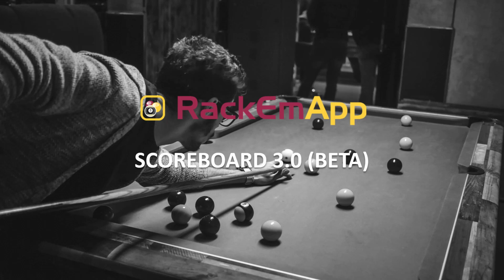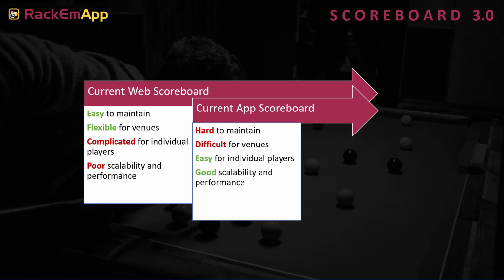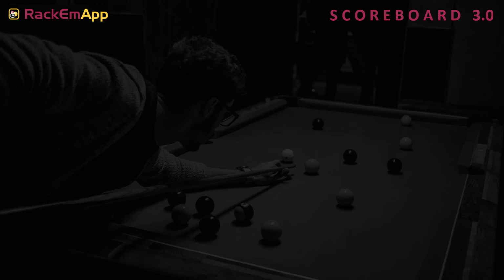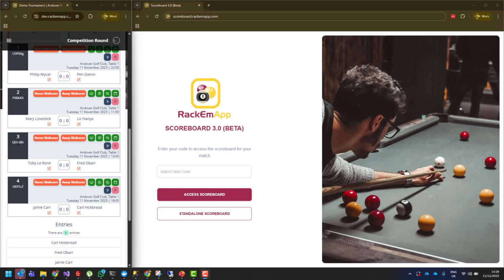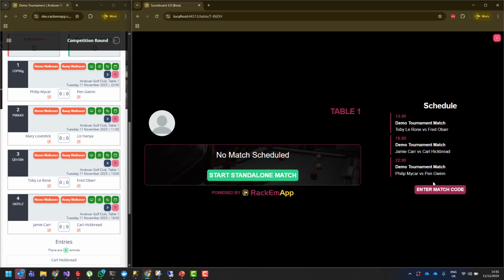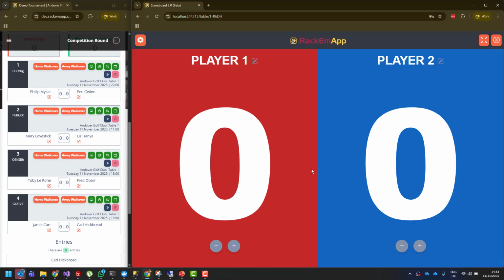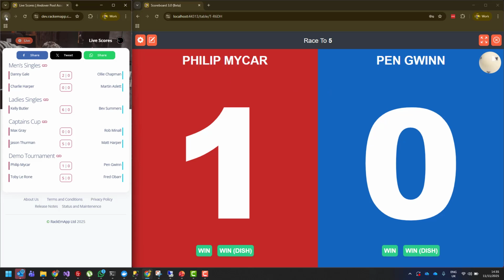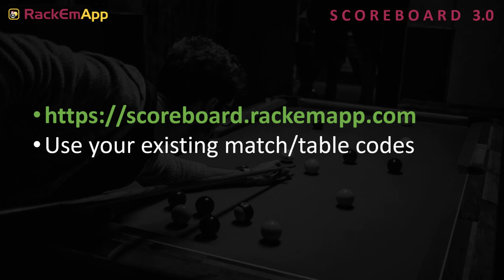RackEmApp - Scoreboard 3 0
A video all about our latest scoreboard iteration